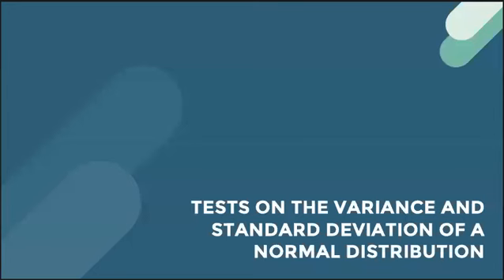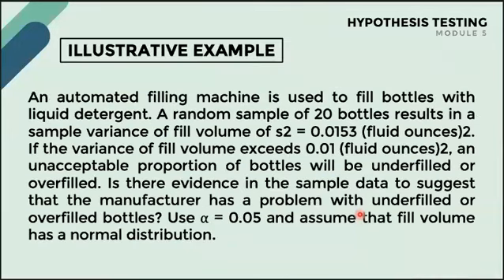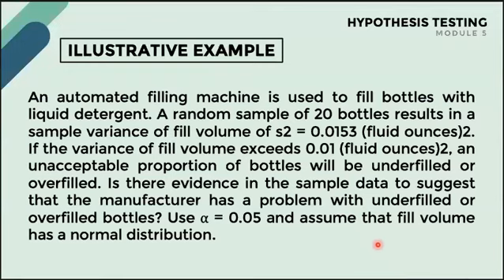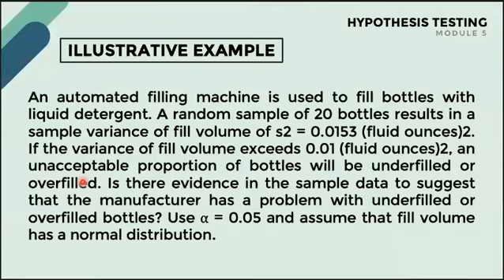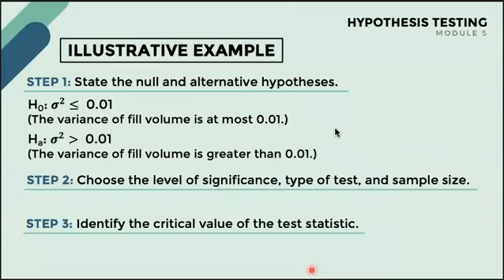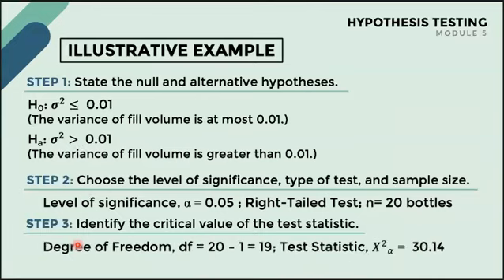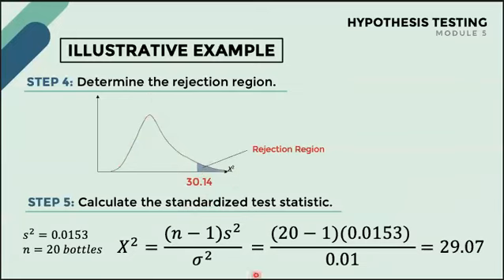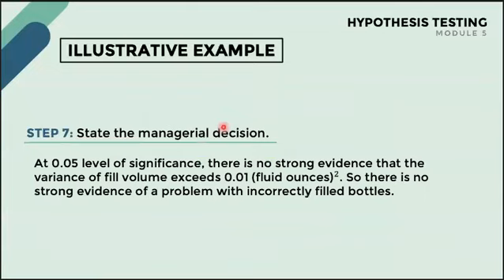Module 5d | Test on Variance and Standard Deviation